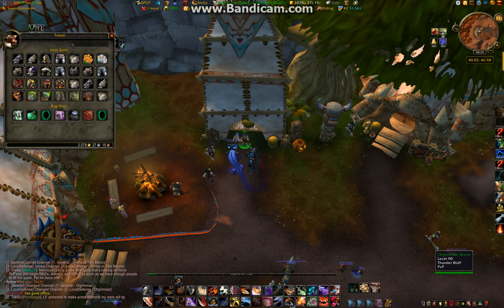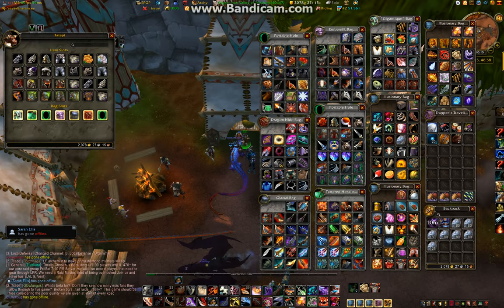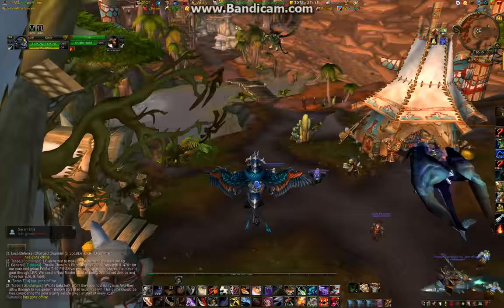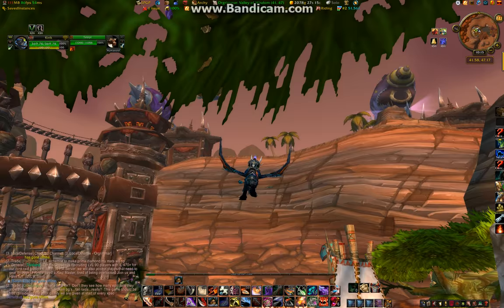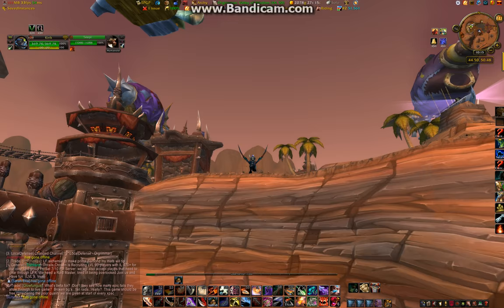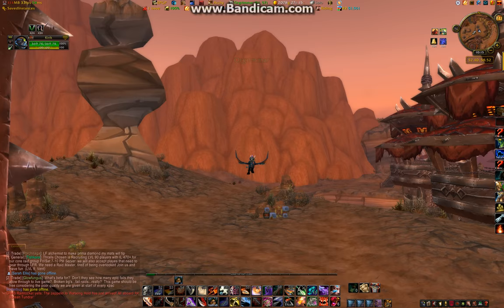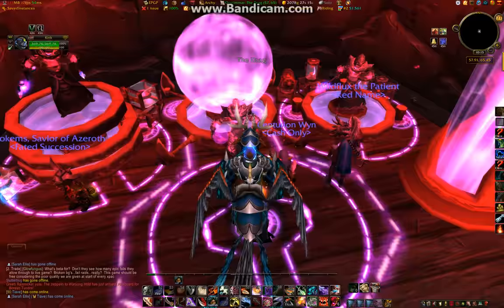Wow 64 2012 10 21 22 15 25 074